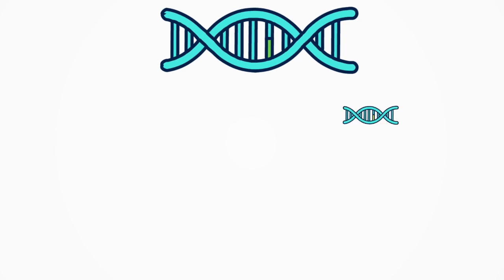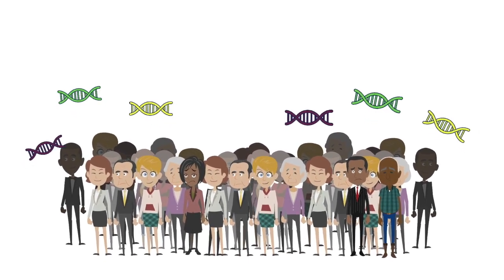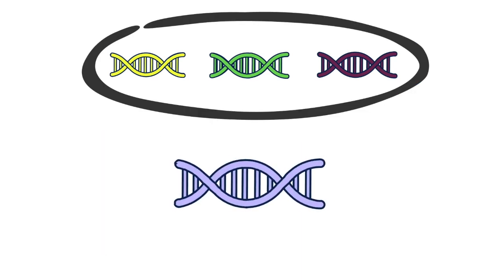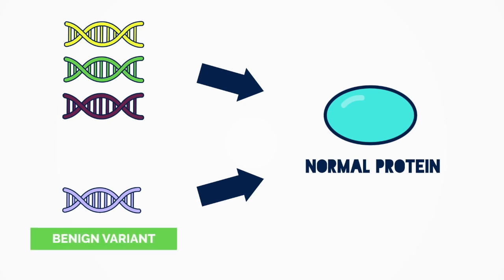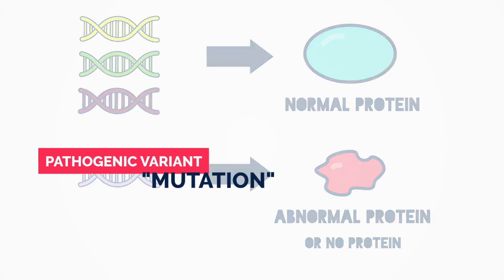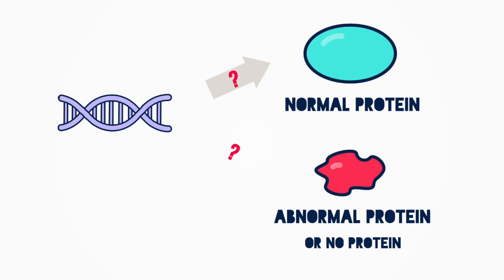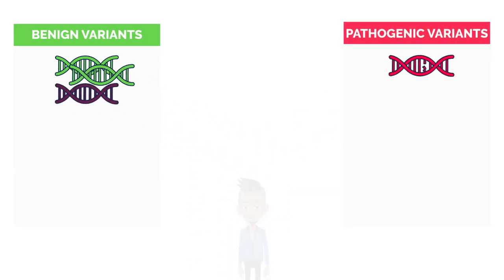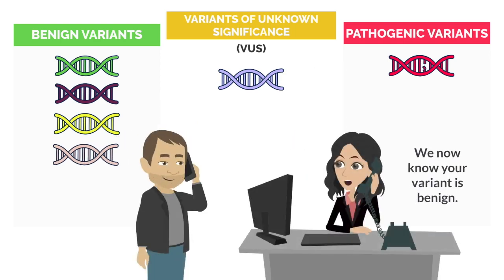Variant or Mutation: Whats the difference? Pathogenic, Benign, & Variant of Unknown Significance VUS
In this video, you'll learn the terms mutation, pathogenic variant, benign variant, and variant of unknown/uncertain significance (VUS).

These are not your typical biology videos. This series is for anyone interested in learning about genetic testing today, what it can and can’t test, and how it relates to YOU.

This video was written, animated, filmed, and edited by Dena Goldberg, MS, LCGC.